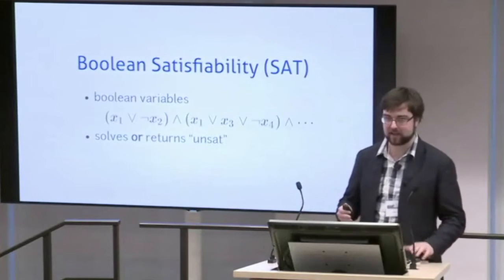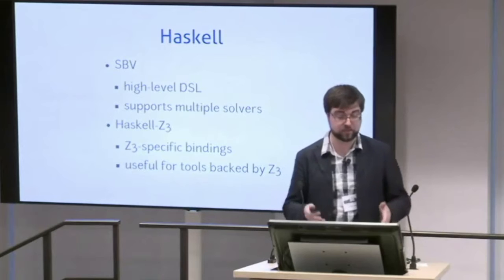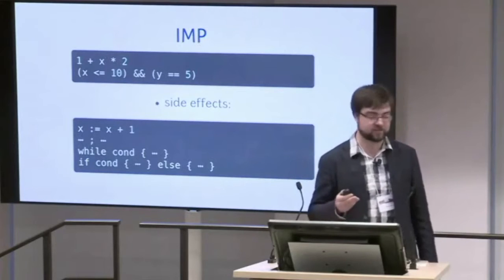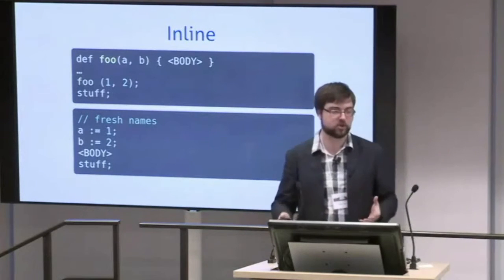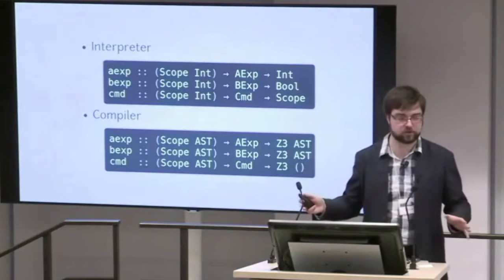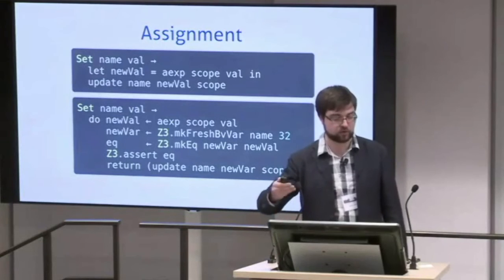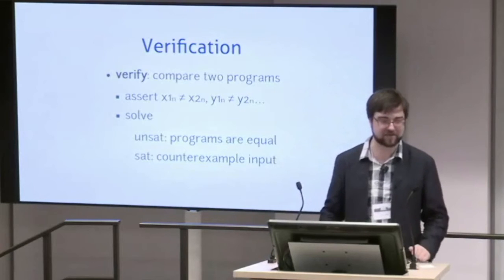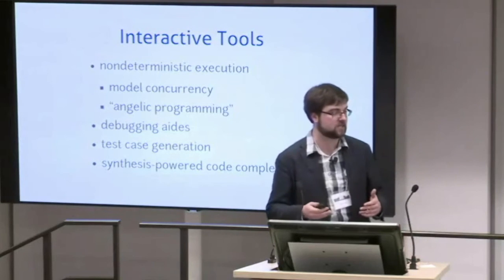Analyzing Programs with Z3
Tikhon Jelvis
C◦mp◦se :: Conference

SMT solvers are widely used in research to analyze and verify programs. This lets us check invariants and compare programs against a spec exhaustively, with bounds on the number of loop iterations and the size of the heap. SMT solvers are also useful for other sorts of analysis including sophisticated type checking (like refinement types in Liquid Haskell) and fields other than program analysis (like security research where they can be used to analyze cryptographic algorithms and protocols).

I’ll demonstrate how to compile a simple language to an SMT formula and analyze programs using the Haskell Z3 bindings. Z3 has bindings in other languages including OCaml and .NET, so these ideas will be immediately useful to everyone even if the details are slightly different from the Haskell code. The underlying ideas will also help people approach other problems with Z3.